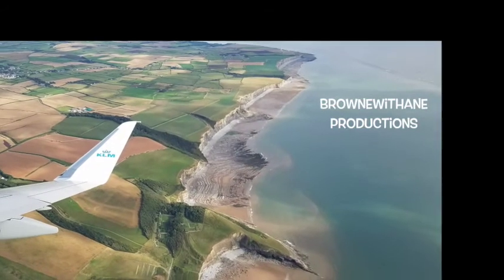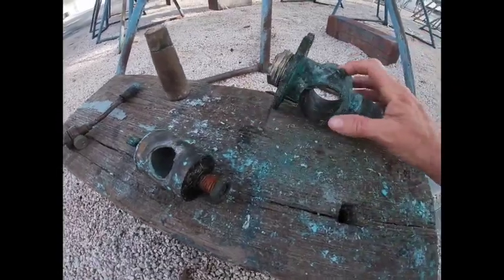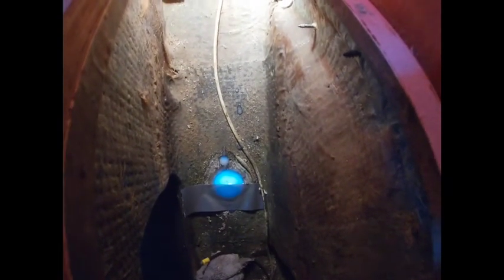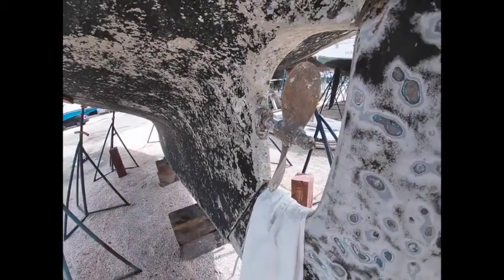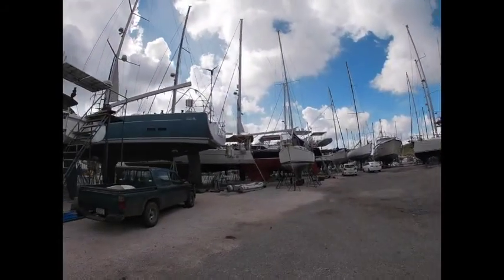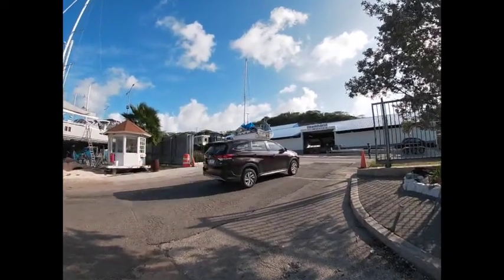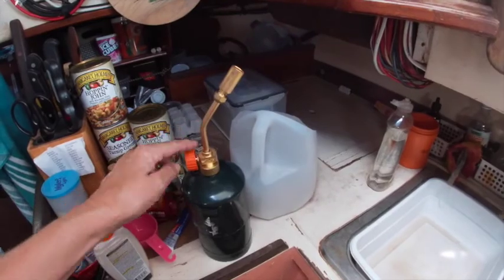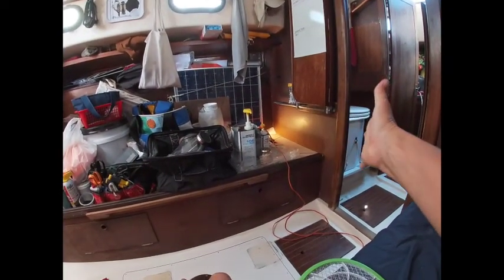Boatyard Work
Thru-hulls, seacocks and more thru-hulls and seacocks. Oh, and sandblasting the bottom. Finally caught up! Next one will be almost in real time!

Shout-out to the good folks at Curacao Marine: Rodrigo, Rocky, the cleaning lady, Tatiana, Kevin, who did the sandblasting, Manuel who whacked out thru-hull #2 for me and, of course, Gareth and Melisa in the office! You guys rock!